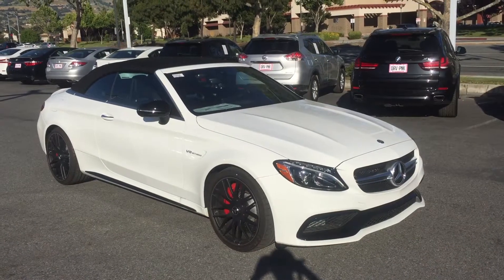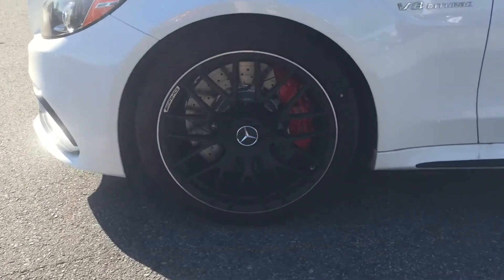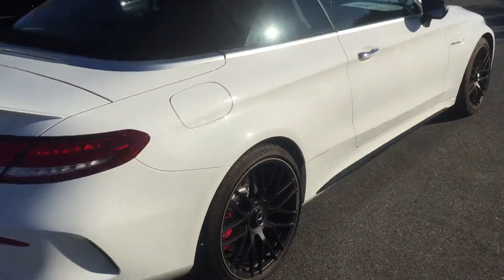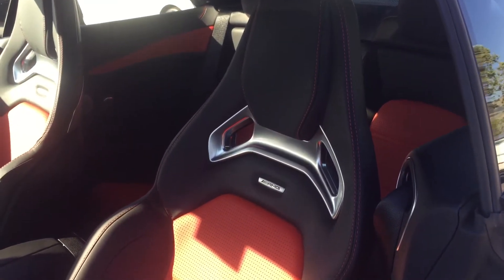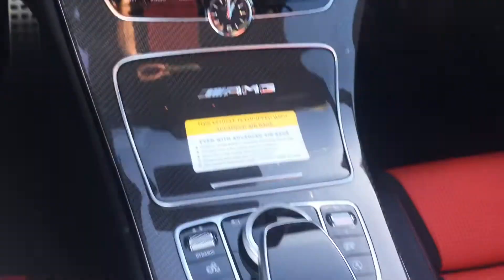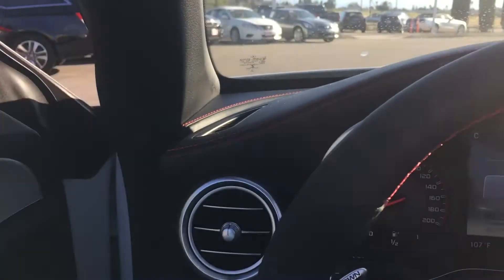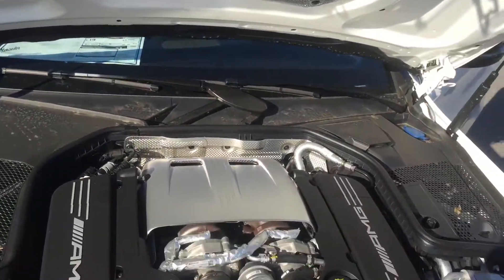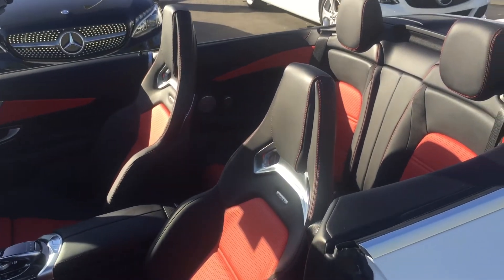3 Minutes with the 2017 C63 AMG S Cabriolet by NorCal Mercedes-Benz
Here's a quick look at the 2017 C63 AMG S Cabriolet. This one is White on Black and Red.